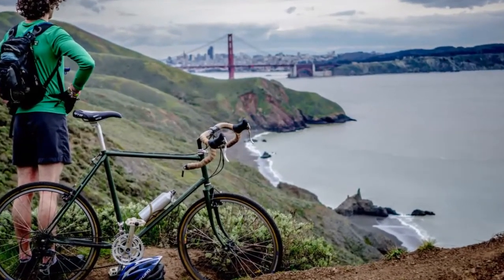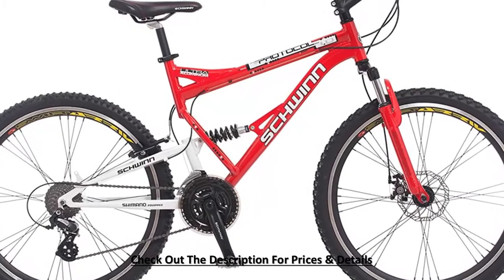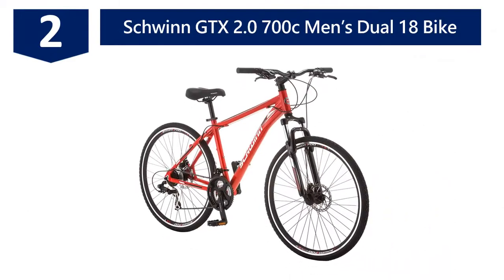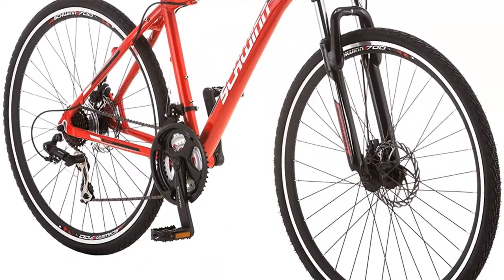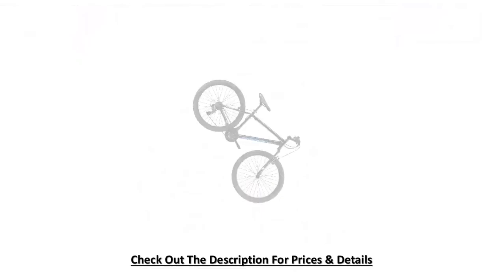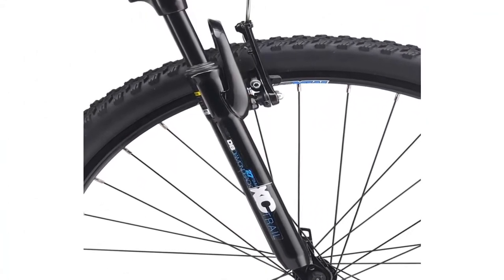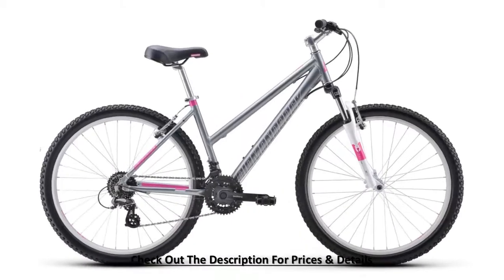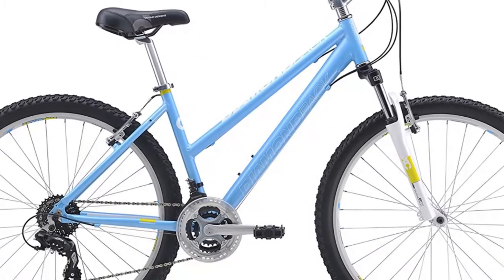Best Mountain Bike 2017 - Affordable Mountain Bike For Beginners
SCHWINN GTX 2.0 700C MEN’S DUAL 18 BIKE
Schwinn GTX will ensure you an enjoyable and comfortable riding on the way. This is a multi sport hybrid bike and one of the best bikes for comfortable riding. The price of this bike is really reasonable for all and especially for the entry-level bikers. Schwinn aluminum has dual sport frame with Schwinn suspension fork which offers you flexible riding. Shimano 24-speed trigger shifters with Shimano rear derailleur for precise gear shifting option. Front and rear disc brake gives you extra gearing opportunity. Schwinn alloy crank offers optional gearing option. And 26-inch Alloy wheels with Schwinn multi use tires so that you can use whether it on or off road.

Go to top
DIAMONDBACK AXIS COMP HARD TAIL COMPLETE BIKE
This is another Hard-Tail mountain bike. It’s constructed with 6061 aluminum alloy frame which makes it more light and strong. Its 27.5-inch wheels and Schwalbe Rapid Rob tires allow you nimble and comfortable ride. With a 4-inch Rock Shox XC 30 4″ travel fork, the Diamondback Bicycle 2015 Axis Comp is a great bike for any single track. And 20 speeds will accelerate you in kind of situation or trails. The Avid DB1 hydraulic brake guarantees you efficient braking control along the way. This Diamond Bicycle 2015 is available in three colors. So pick up any color as your wish. Moreover, it is also available in different size like small (16’’), medium (18’’), large (20’’) and extra large (22’’)
Go to top
DIAMONDBACK LAURITO HARDTAIL COMPLETE MOUNTAIN BIKE
Roaming around city and getting out on the weekends for some fresh air has not been so easy. The Laurito is designed with a step-through aluminum frame so you can get on and off the bike easily. Just gather up the your cyclist and start pedaling. The frame is made with heat-treated aluminum for hassle free durability with eyelets. So you can easily mount a rack and fenders. Multi-surface tires on 27.5” wheels can roll smoothly on both paths snow and dirt. The Trail XC suspension fork soaks up the harsh bumps so that you can just cruise along in blissful comfort. And with 21 gears, you’ll be able to ride the Laurito all day if you want. You have only blue edition of this bike. And available size is small and medium.
Go to top
SCHWINN PROTOCOL 1.0 DUAL-SUSPENSION BIKE
Here is another entry level bike Schwinn whose name is Protocol 1.0 Men’s Dual Suspension Mountain Bike, available only in red color. This bike’s frame is made from alloy aluminum added forgiving steel rear triangle. The suspension from Suntour can soak up all bumps and shocks beat from the uneven lands. Brakes are in front which mechanical disc brakes rescue you form any unexpected accident (what does this sentence mean?). Gearing option is good because it has Shimano Altus 24-speed with Shimano EF-50 Trigger Shifters. So, you have many options using different gears in different conditions as you need. Rims and wheels are top class; alloy high profile rims and bladed spokes help you to drive smoothly on any surface. You will get MTB handlebar and Schwinn 4 bolt head stem.

1.Schwinn Protocol 1.0 Dual-Suspension Bike
2.Schwinn GTX 2.0 700c Men’s Dual 18 Bike
3.Diamondback Bicycles Sorrento Hard Tail Bike
4.Diamondback Laurito Hardtail Complete Mountain Bike